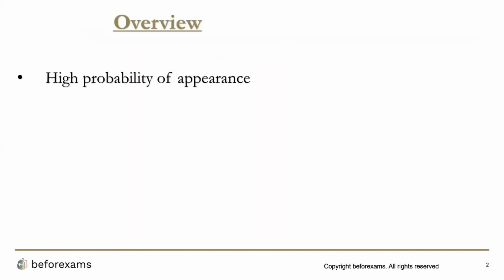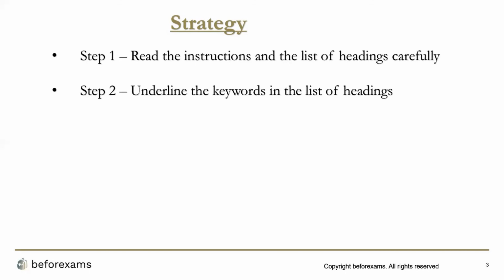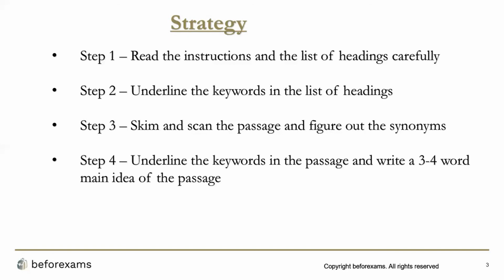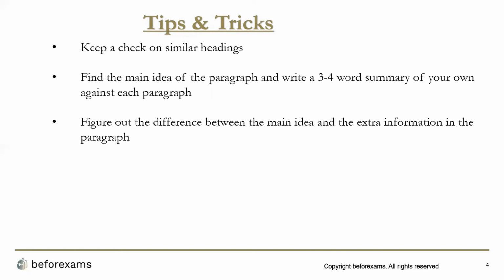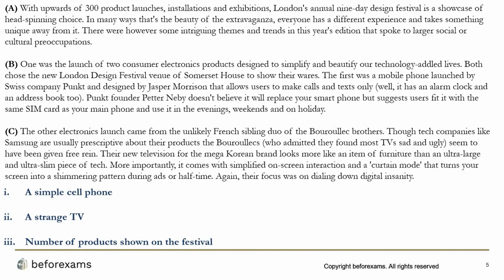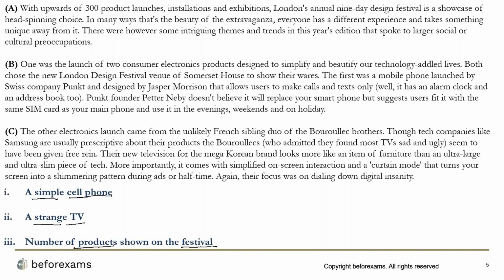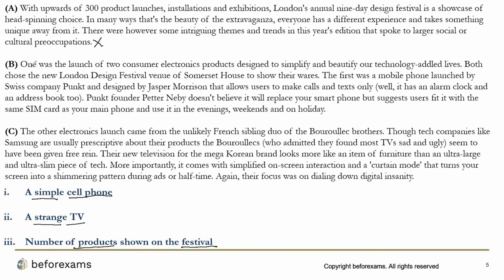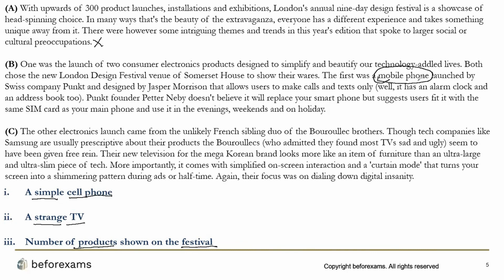IELTS Reading - Match the following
This video lecture intends to prepare the candidates for IELTS Reading -  Match the following Type Questions . Candidates will surely be confident in attempting  Match the following Type Questions after going through this video lecture.
ielts reading overview ielts reading tips and tricks
overview of ielts reading types of questions for ielts reading
ielts Match the following Type Questions questions ielts reading tips ielts reading tricks